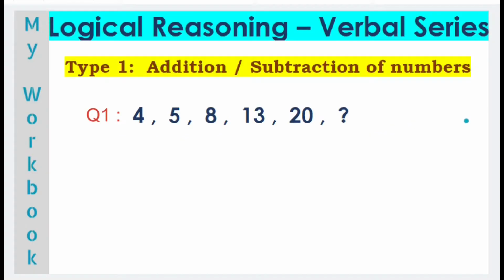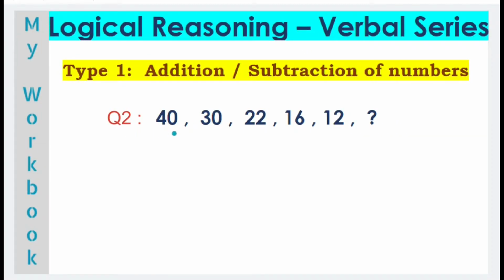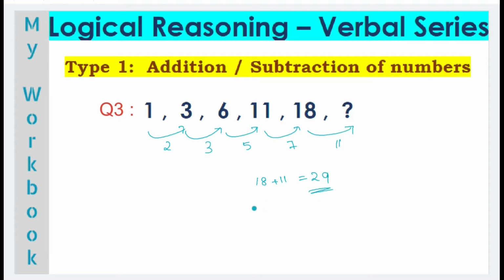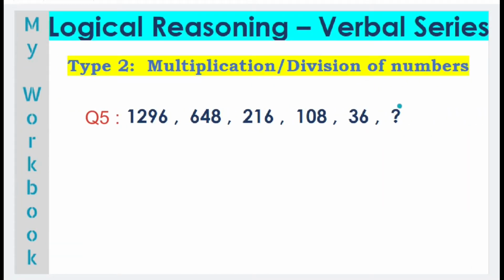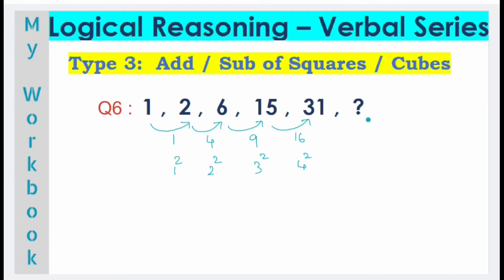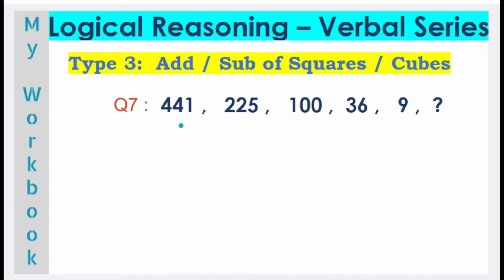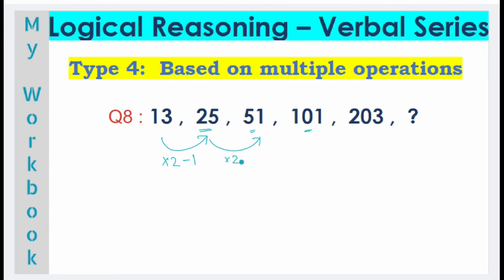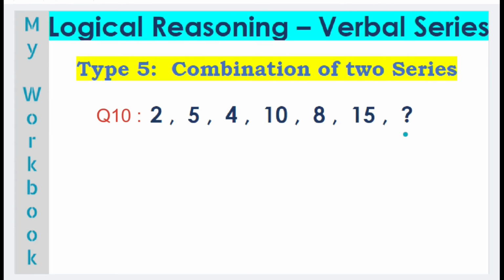Number Series - Logical Reasoning - Tips & Tricks for competitive / recruitment exams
Logical reasoning consists of aptitude questions that require a logical level of analysis to arrive at the correct solution. Logical reasoning is classified into two types:

Verbal Reasoning: It is the ability to understand the concepts and solve problems expressed in words.
Non-verbal Reasoning: It is the ability to understand the concepts and solve problems expressed in numbers/letters/figures in combination with words.

Logical Reasoning is a part of almost all major Government exams & Placement exams. In this video you can learn and practice solving sums based on number series.

There is a quiz at the end of the video. Do solve the sums and leave your answers in the comments section.